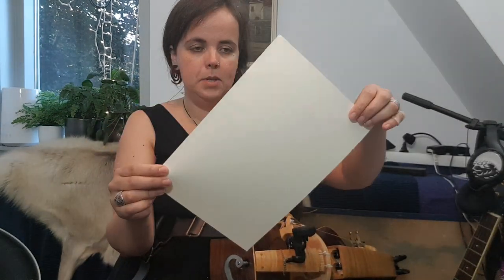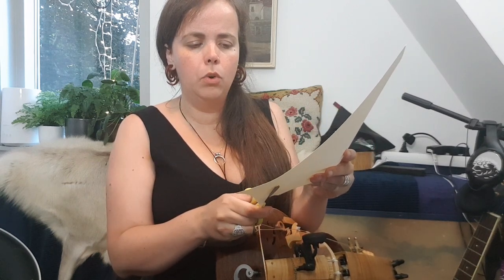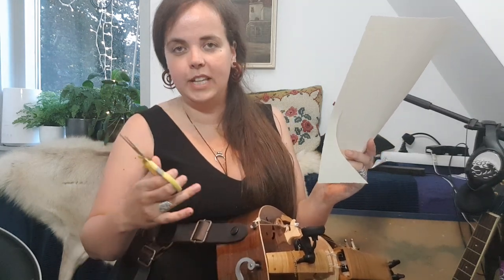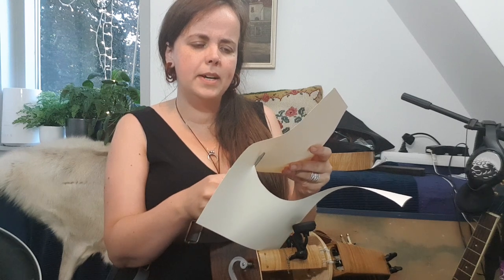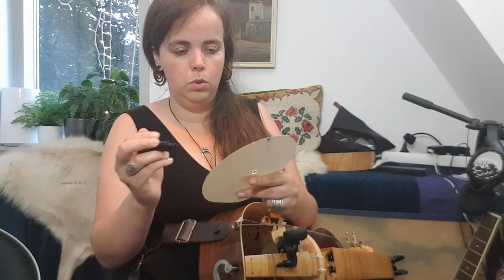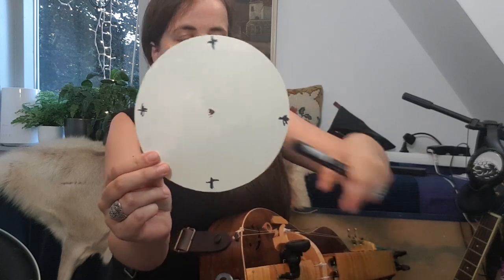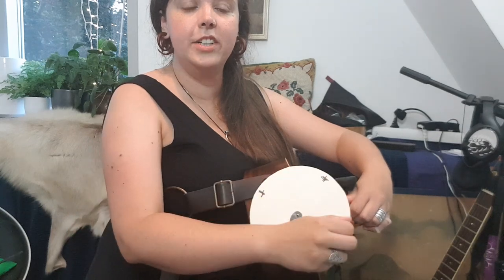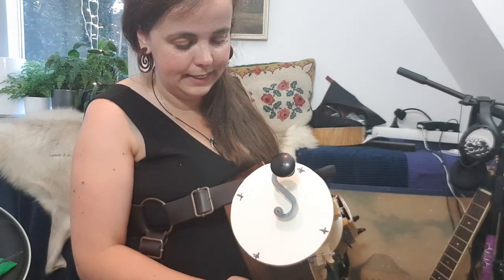Hurdy gurdy hack - Coup de Quatre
My dumb primary school level trick that I needed to get this technique down despite being blessed with amazing teachers.
But hey, if it works it ain't dumb.
I added a link to a playlist with my Dutch tunes project at the end, so you can hear the coup in some music. Cheers